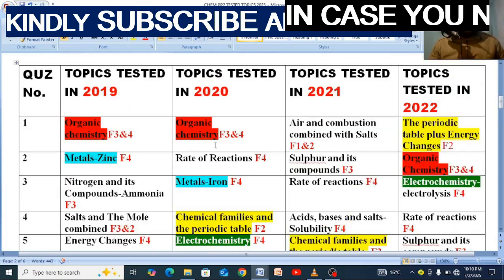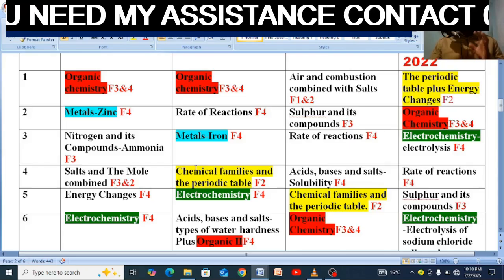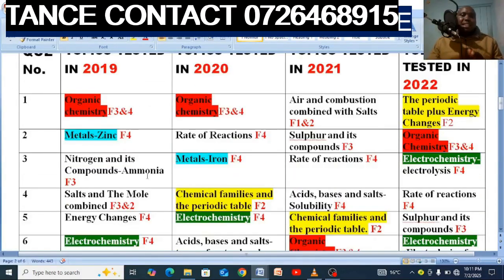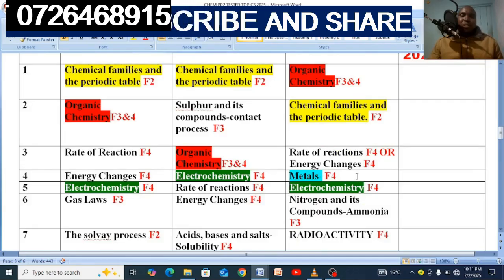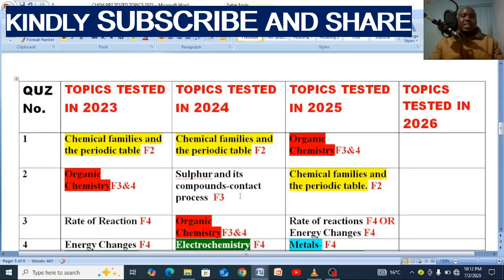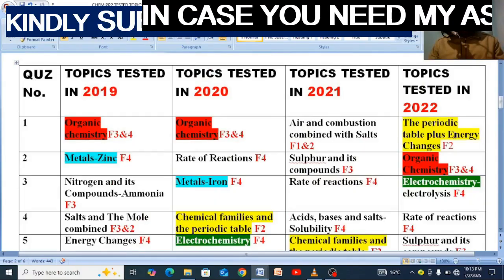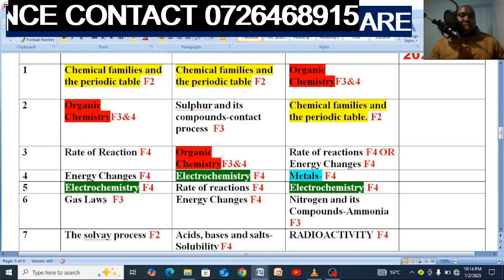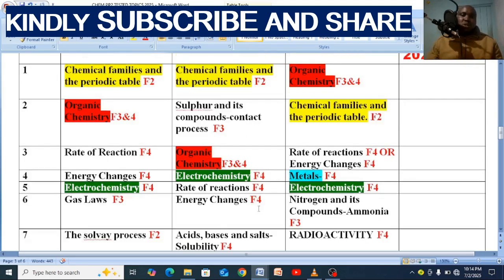KCSE 2025 Predictions .CHEMISTRY PAPER 2 TOPICS YOU MUST READ.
What We Offer:
Join our growing community and explore a world of knowledge and fun with FAVOURED MIXED ENTERTAINMENT.